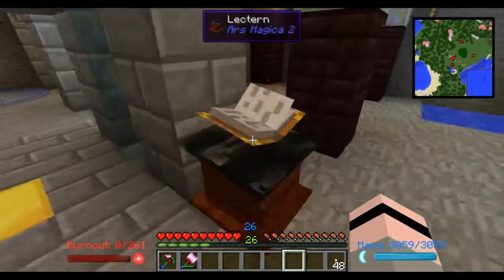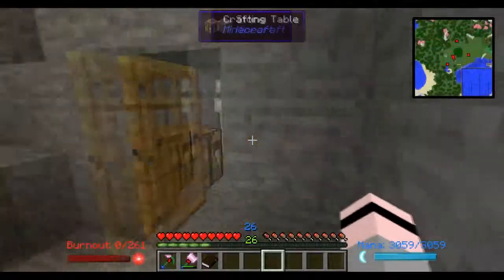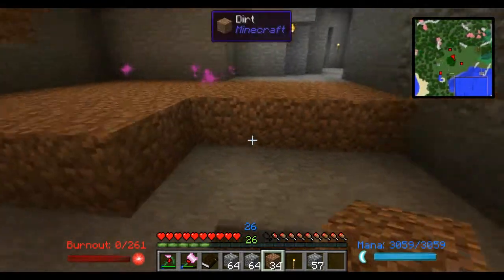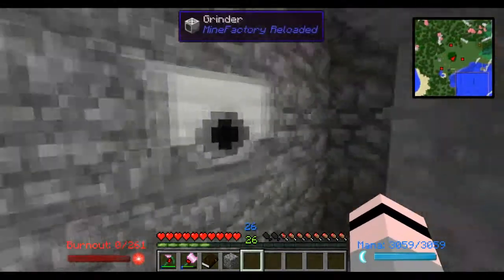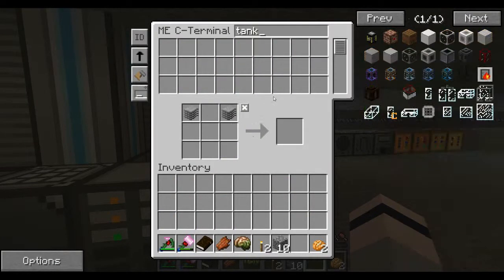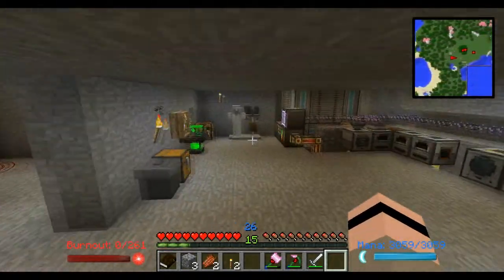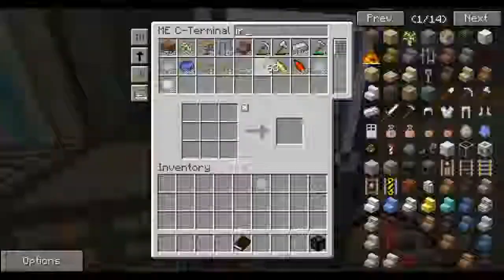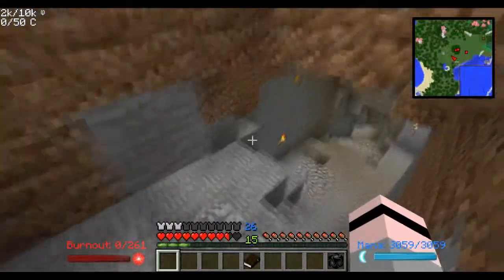Modded Minecraft Survival Let's Play season 2 episode 19